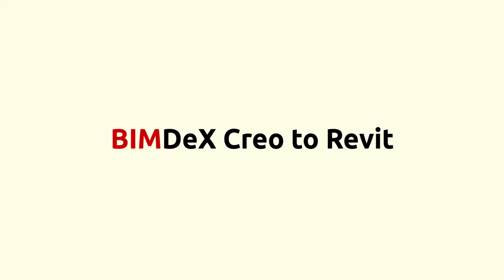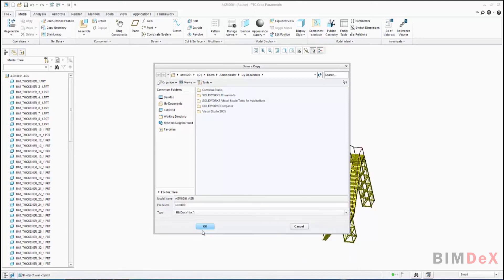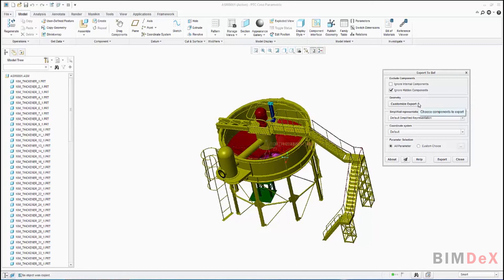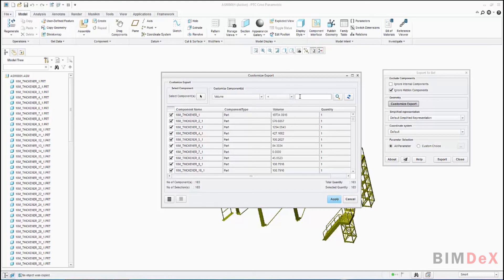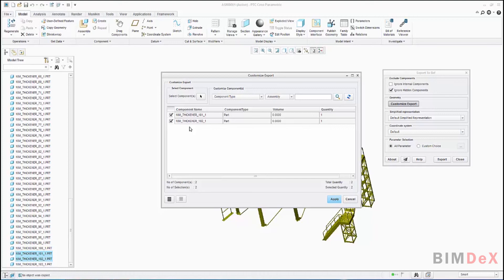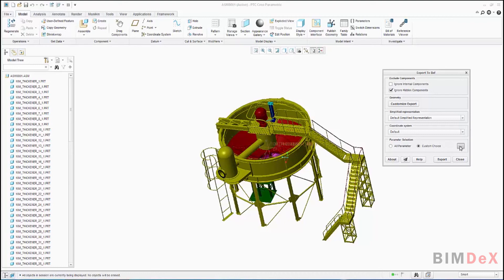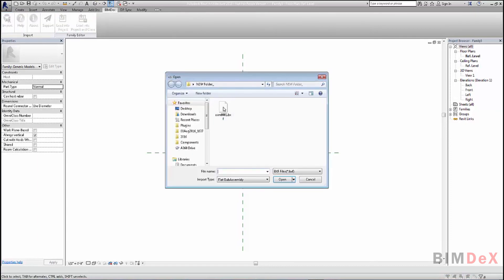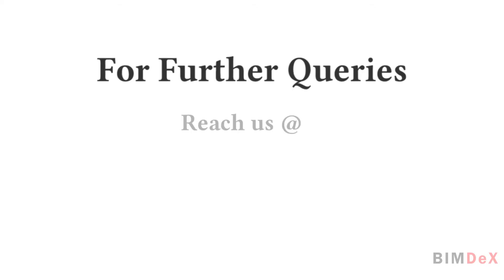How to Export Creo to Revit using BXF? - BIMDeX Tutorial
BIMDeX – How to export Creo models to Revit using BXF.

This video explains how to export a Creo model to Revit using BXF file. BXF is global standard for data exchange across various industries.

Exporting your mechanical models to BIM is no longer a challenge. BIMDEX provides a platform for  effortless data exchange between various CAD, Design and BIM industries.